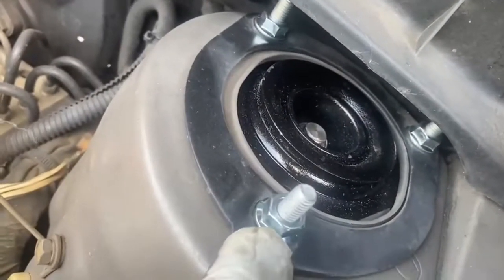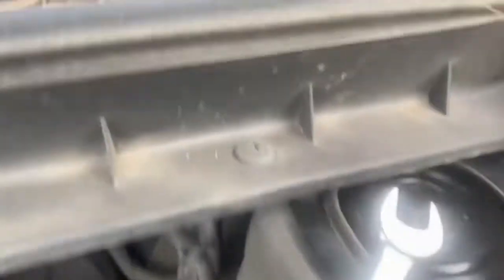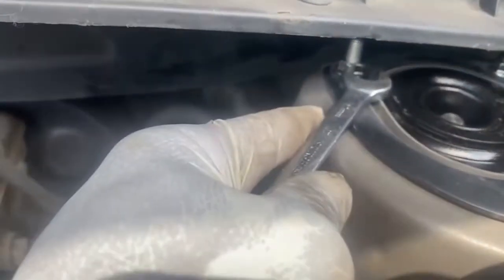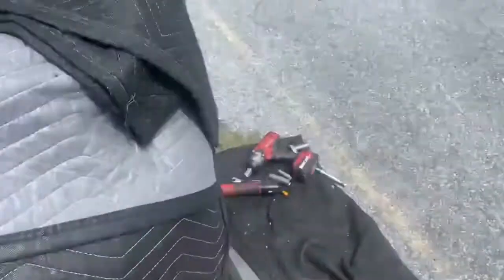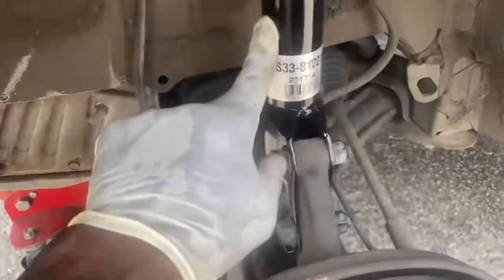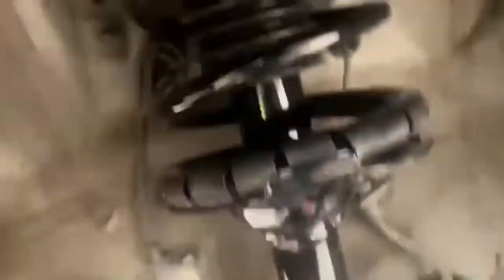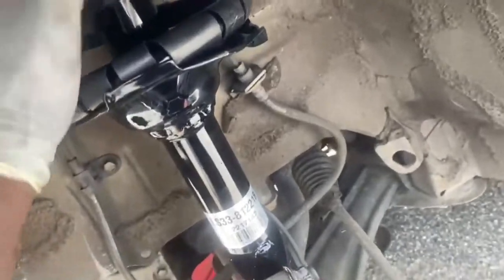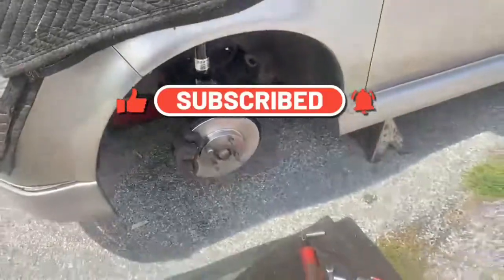How To Replace A Front Loaded Strut On A 2005 Scion XB!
Need Flash! Check out the simple way to replace a loaded front strut on a 2005 Scion XB!

We recommend buying the whole assembly together so that the process is easier to install.

Keep It Rollin You Know What Time It Is!